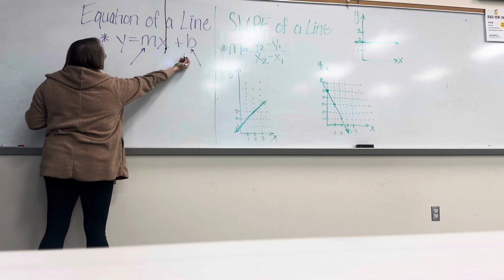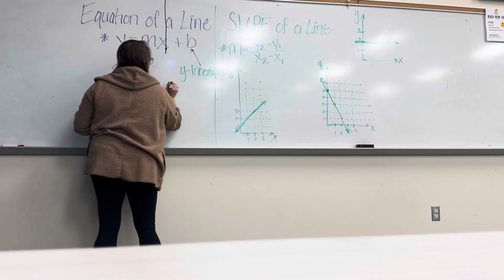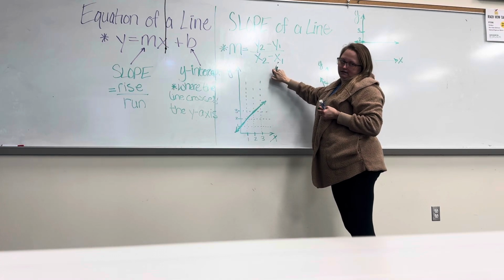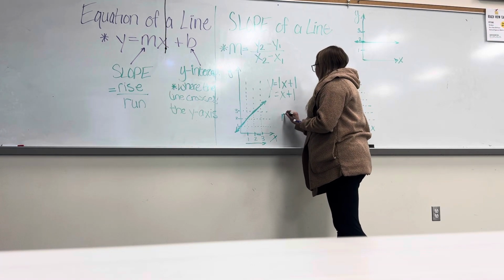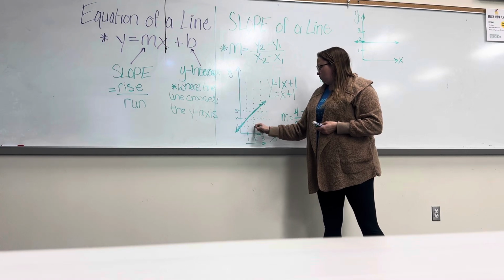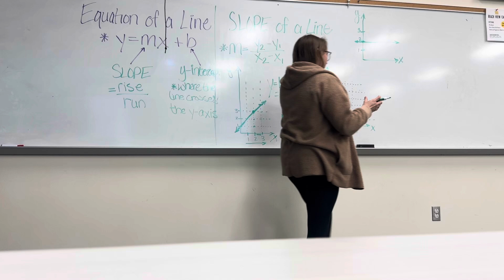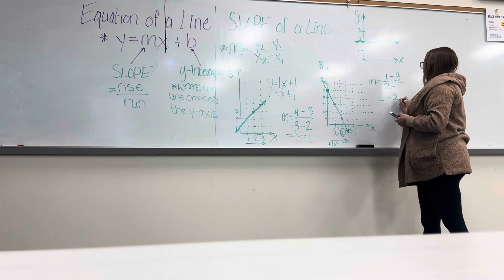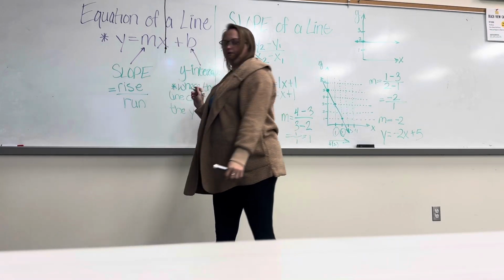Basic Math for Chemistry - PART 9 - USM - CHE107